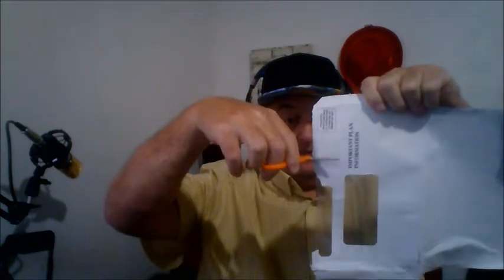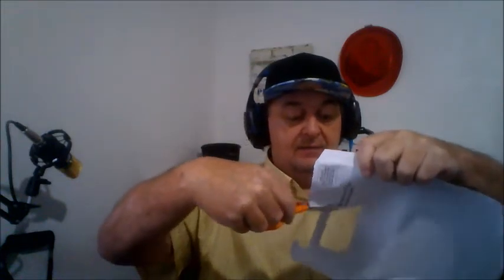JUNK MAIL RECYCLING, How and what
John Wild shows how easy it is and answers emailed questions about recycling junk mail.